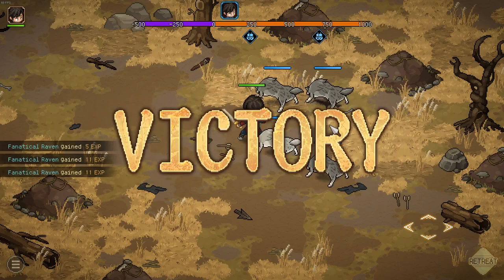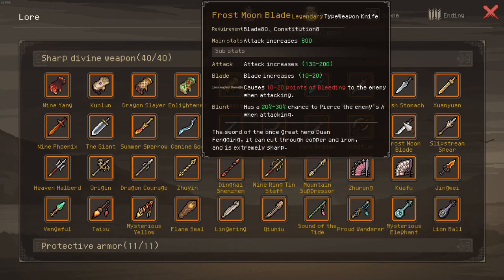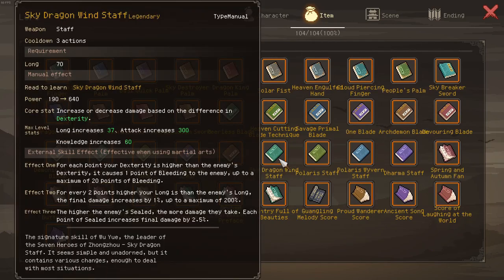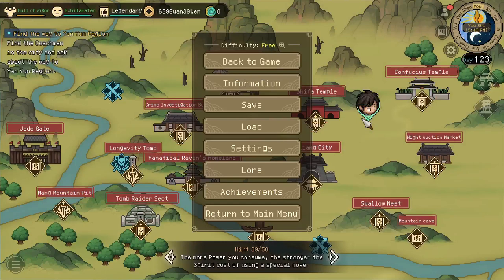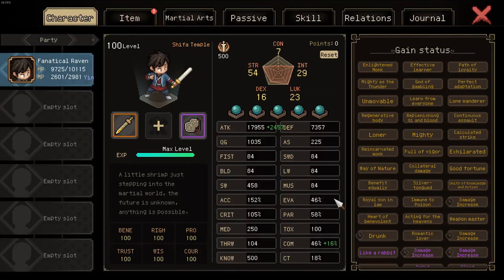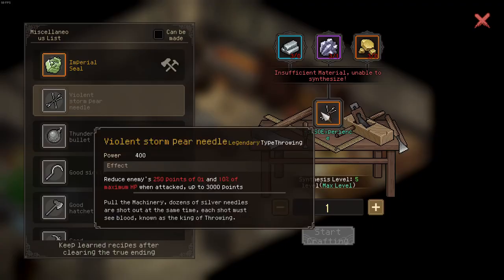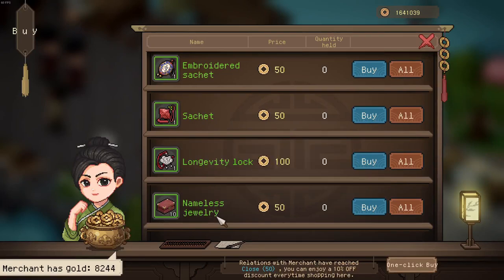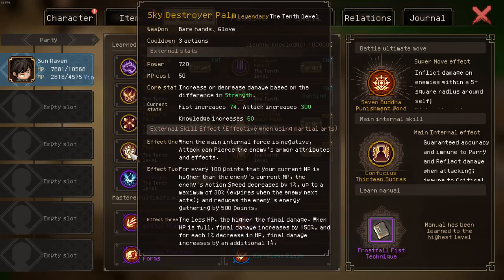New Update March 13th | Hero's Adventure